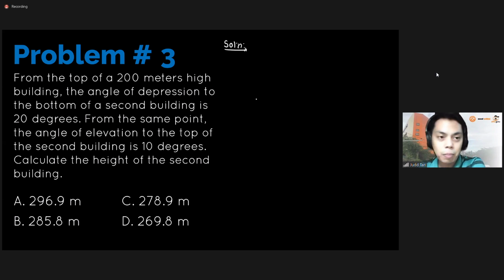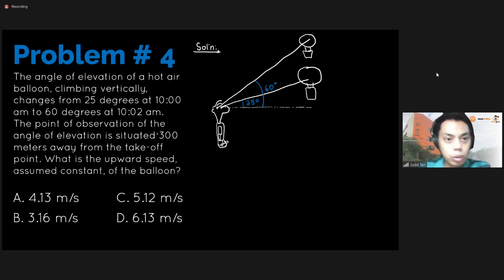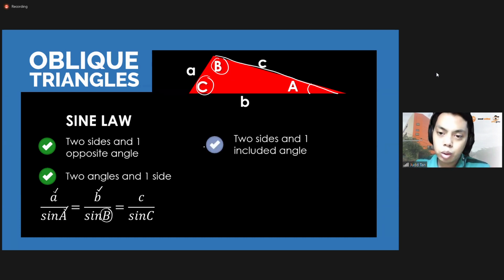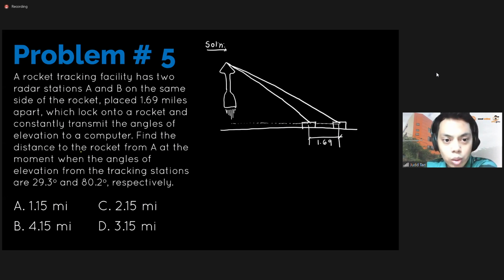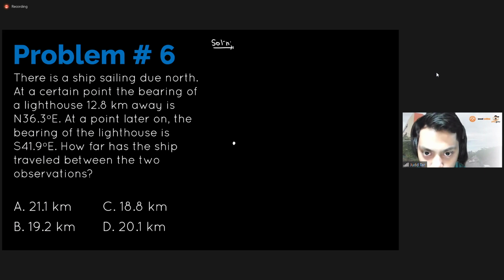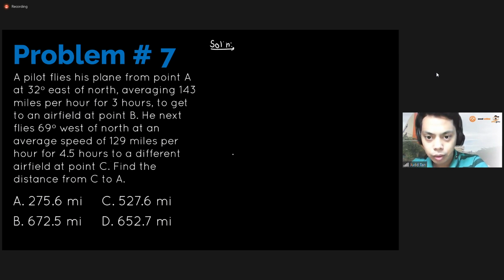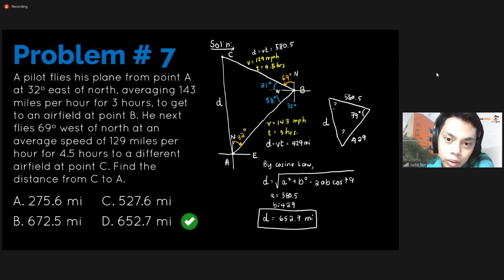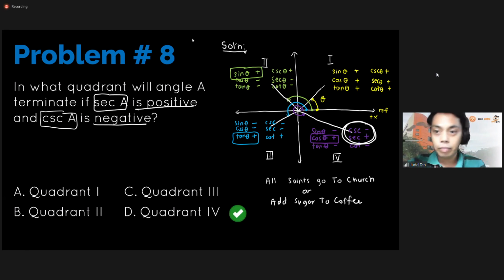Review Nov 21 2021 Part 3